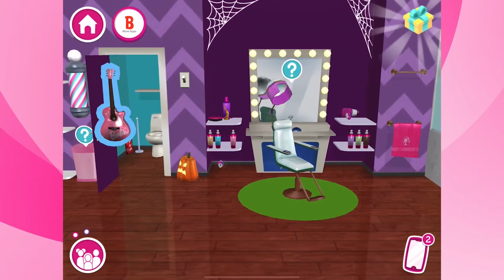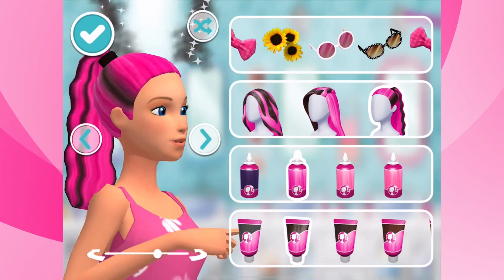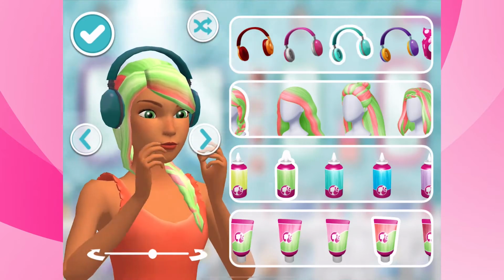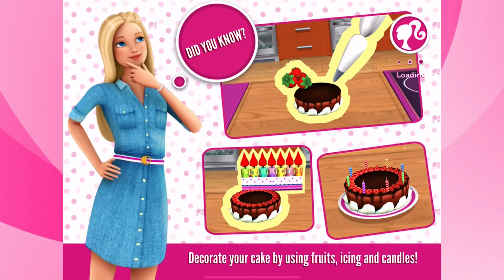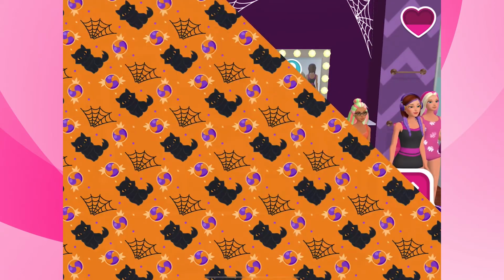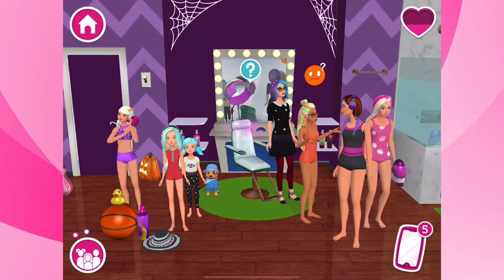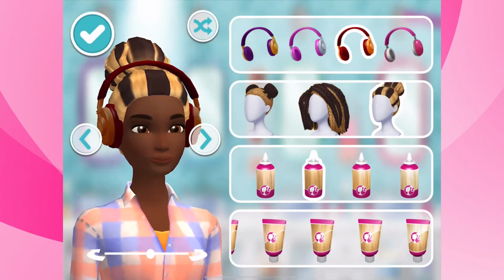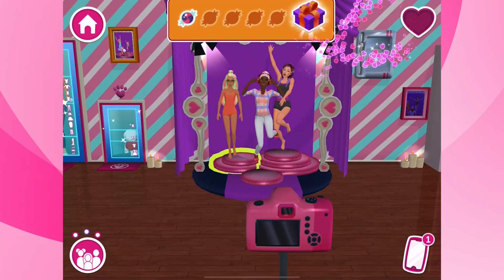Crazy Hair Styles -- Barbie Dreamhouse Adventures Gameplay #5 -- VIP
Welcome to Barbie Dreamhouse Adventures! Barbie and the girls are spending the day in Teresa's Hair Salon for some crazy hair fun! Looks like a few puppies are going to join in too.